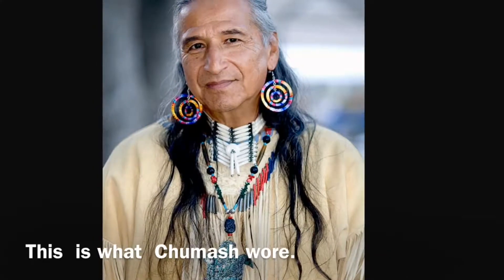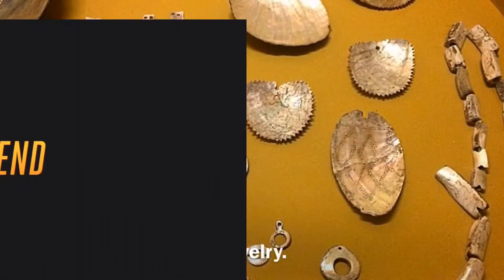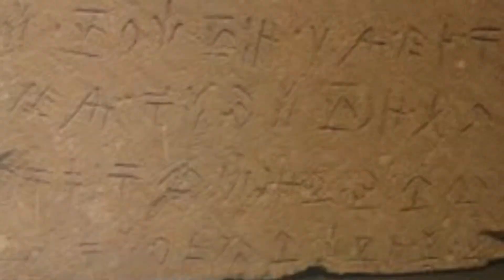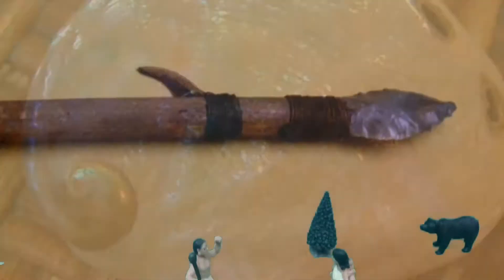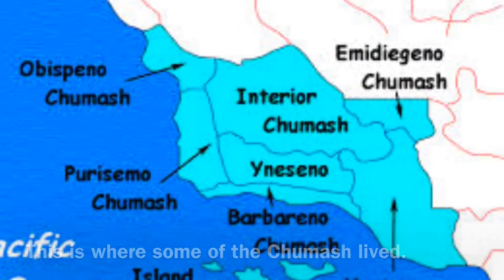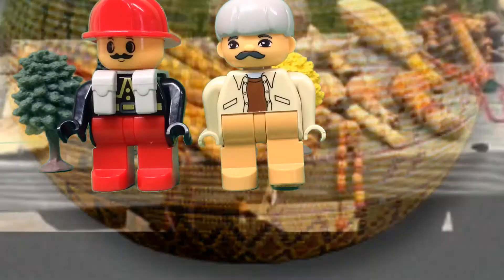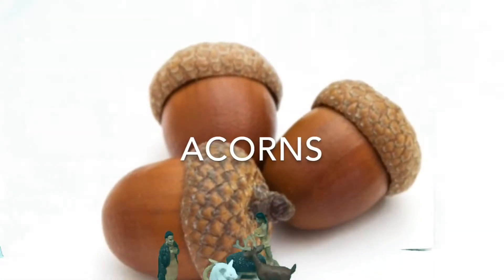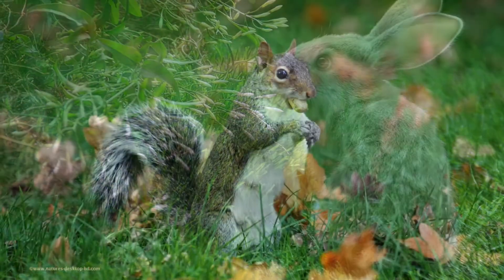Class of 2020 Chumash Life